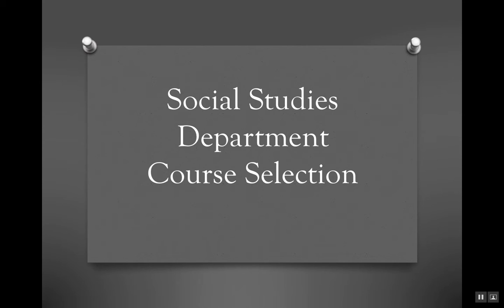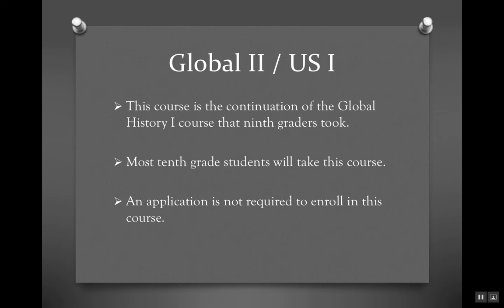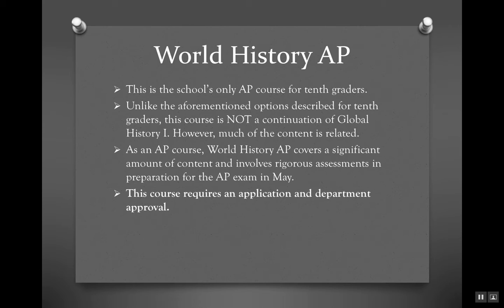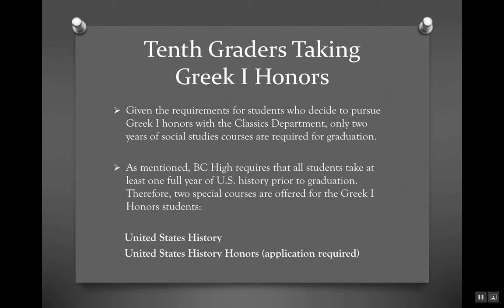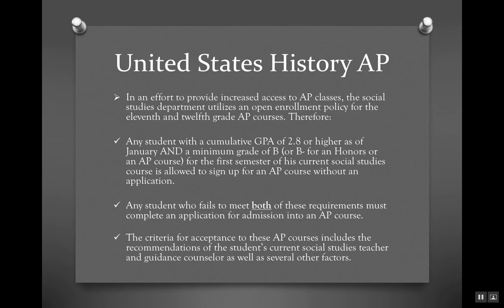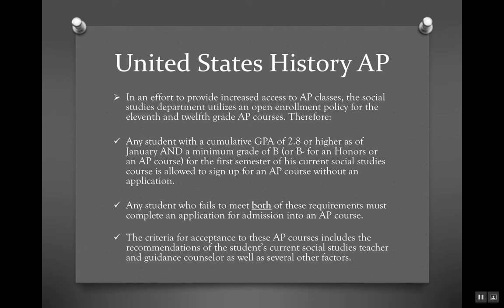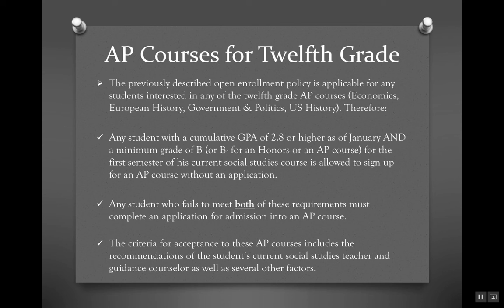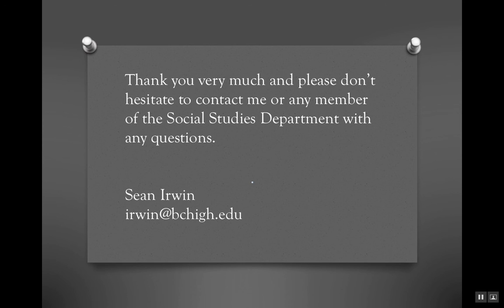Social Studies Course Selection Video